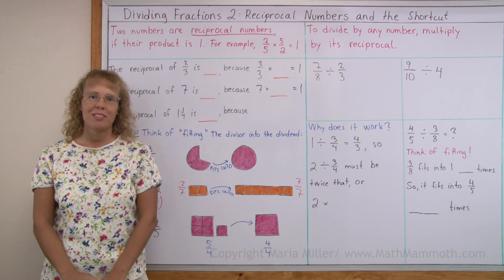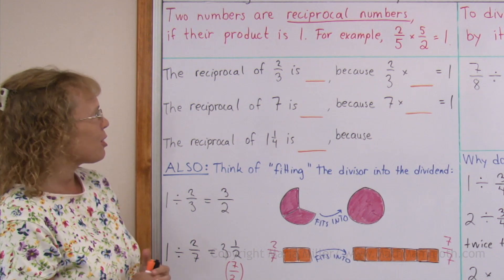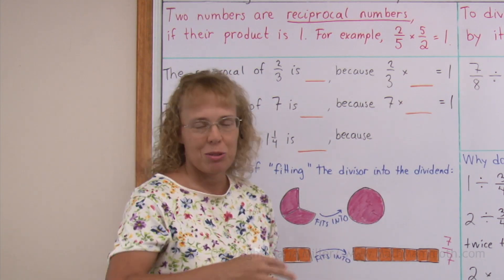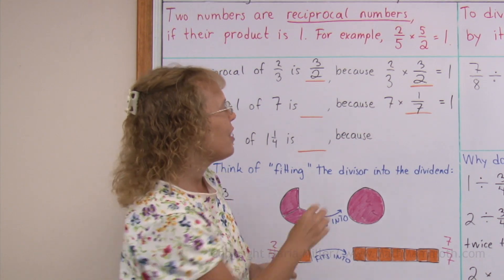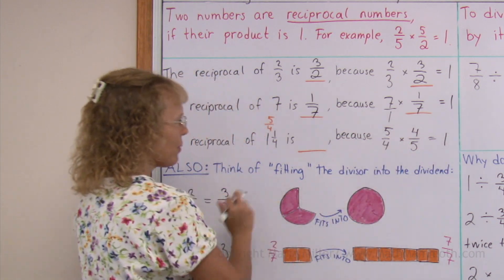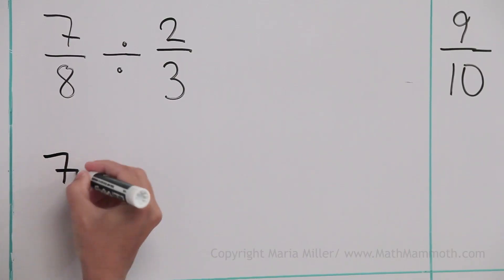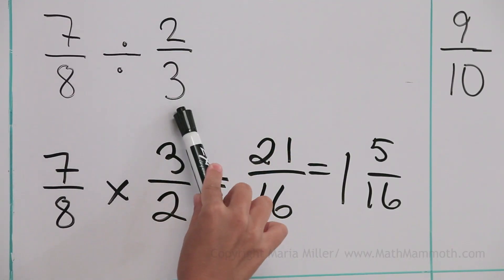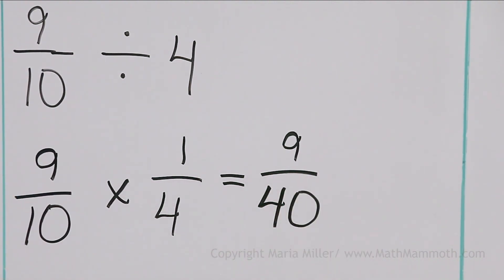Reciprocal numbers and the shortcut for fraction division (grade 5)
First we study what reciprocal numbers are: two numbers are reciprocal numbers if their product is one. Then I show the shortcut for fraction division: flip the second fraction, and multiply.

I intend this video for 5th grade - it is fairly short and to the point, and doesn't fully explain why this all works. A longer version of this video that goes into all that is